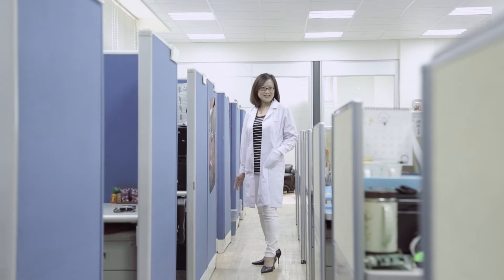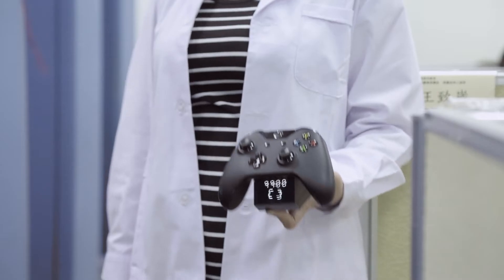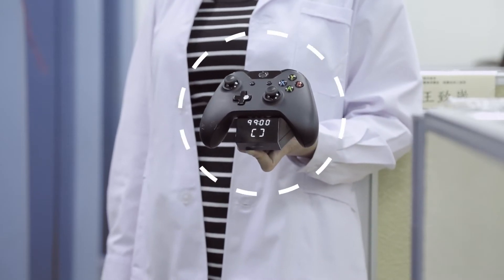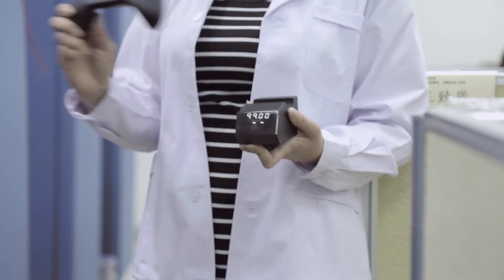【Brook Gaming】Brook Super Battery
To pioneer the gaming trends of 2015 you just need to get this product. Would you believe that you can charge a controller battery in only 90 seconds? And with that short charge time play up to 90 minutes?! Fast charge and get quickly back to the game. The Super Battery is a new generation game controller battery that not only fast charges, but also lives much longer than ordinary batteries. The Super Battery can be recharged up to 500,000 times! That means that you won’t ever have to buy a new battery for your game controller. But this is not only a question of saving money; it is also beneficial to the environment. Game and protect the environment at the same time. This is the trend for gaming pioneers in 2015!